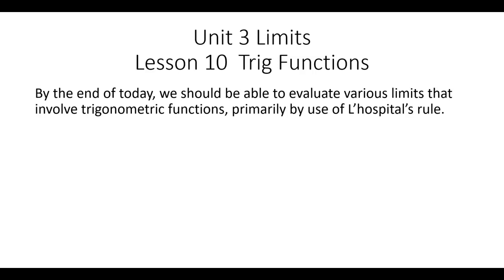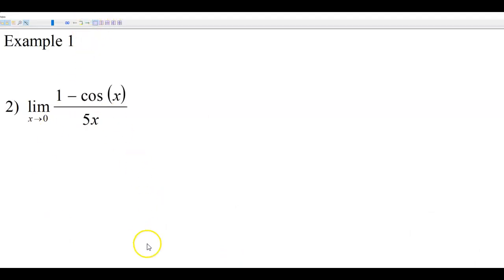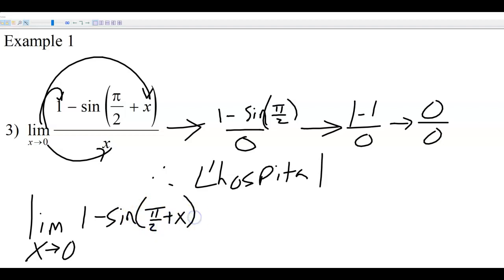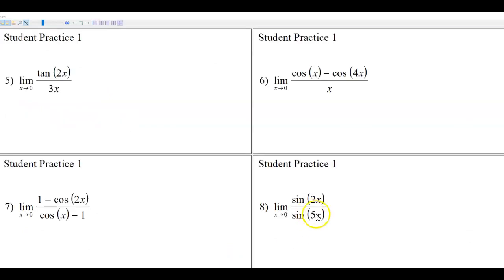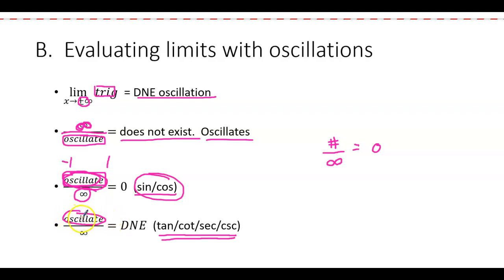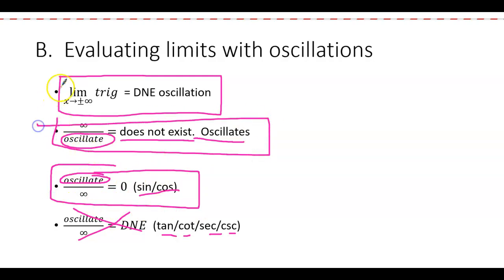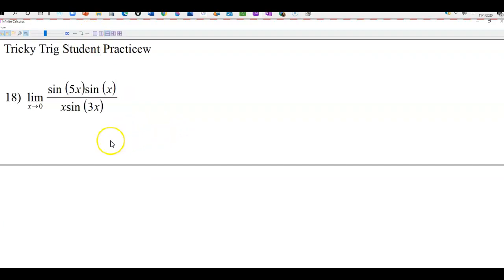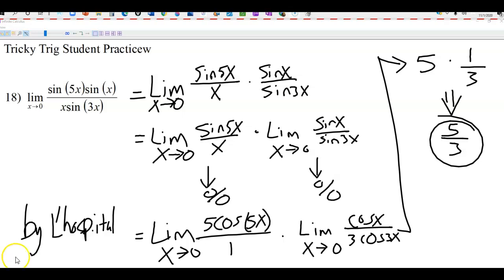Calc 3.10 Lesson Trig Limits 21/22